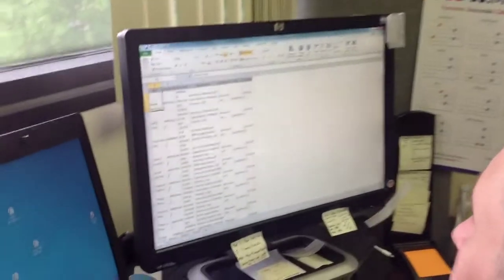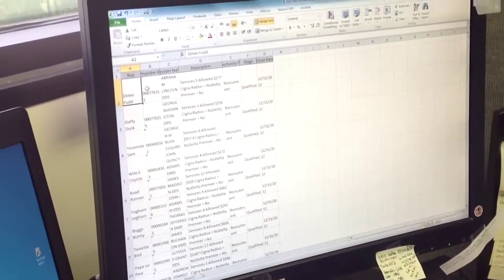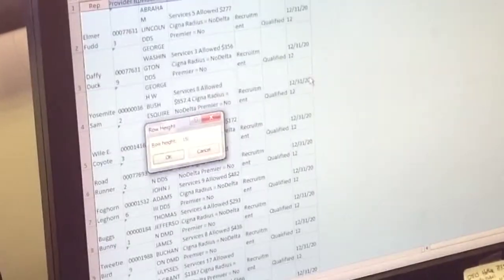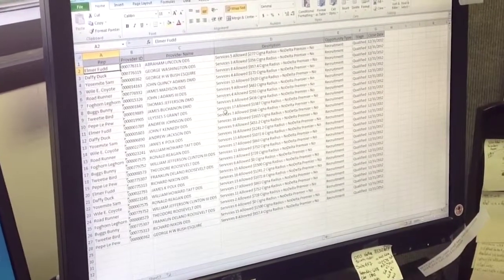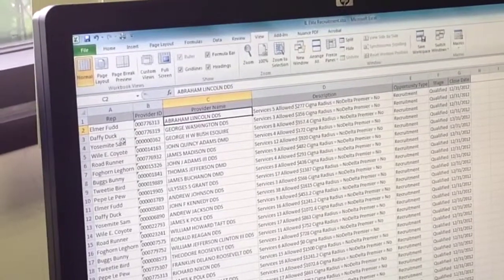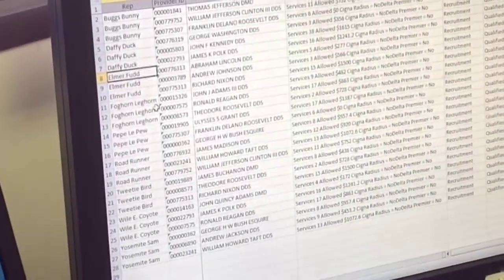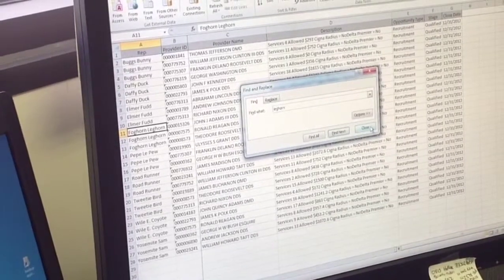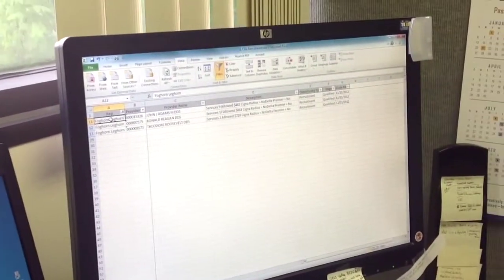Excel Basics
A brief tutorial on how to sort data, freeze panes and adjust row and column height and width.